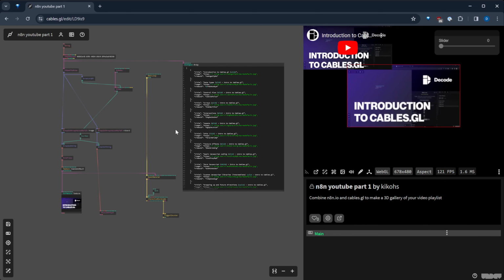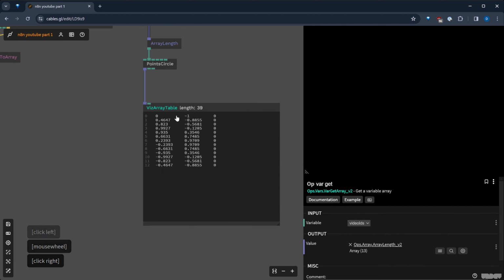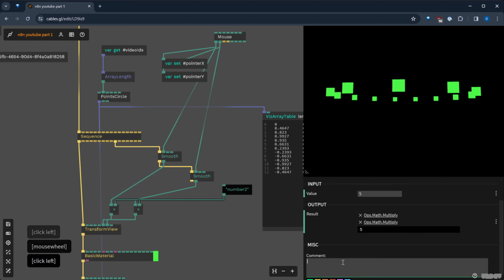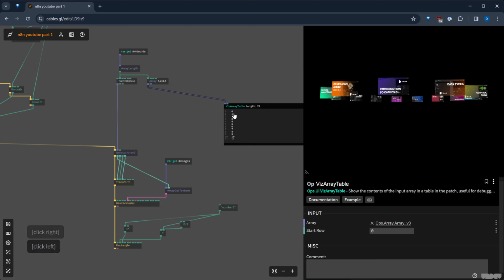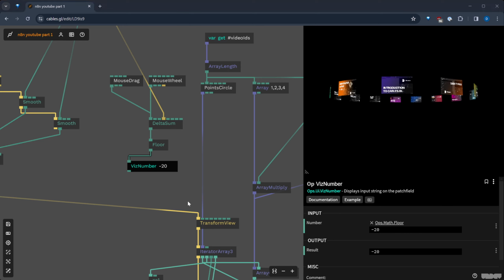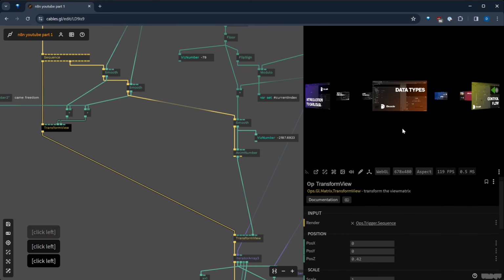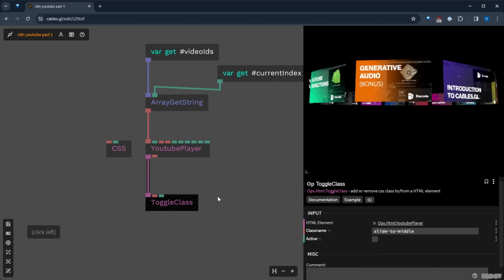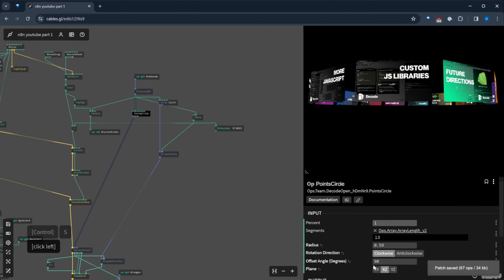Visualize any YouTube playlist in 3D with n8n.io & cables.gl (part 2)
Dive deep into the world of 3D web development with our cutting-edge tutorial on building an animated video carousel powered by WebGL and API magic! 🚀 This video is your golden ticket to mastering the integration of n8n.io with YouTube, transforming playlists into visually captivating experiences right before your eyes.

From fetching data with precision to the art of generating dynamic texture arrays, and the meticulous alignment of video rectangles in 3D space, we've got it all covered. Learn how to breathe life into your animations with seamless rotations and transitions, making every scroll through the carousel a journey through visually stunning landscapes.

Chapters:
02:23: Demonstrating the trigger to gather necessary data for creating video carousel.
03:10: Creating a variable "video ids" to store data.
04:18: Explaining the process of iterating over strings and appending prefixes.
07:00: Discussing generating points around a circle for displaying video thumbnails.
09:19: Emphasizing data-driven approach for determining points based on number of videos.
13:20: Binding values for future use and preparing for transformation.
16:42: Initiating the process to draw shapes on screen and map them to real videos.
18:08: Transforming shapes and preparing for visual representation.
21:04: Visualizing thumbnails and aligning the images correctly.
25:58: Exploring methods to orient and animate the carousel content.
29:20: Implementing delta sum to track video transitions and interactions.
39:16: Creating clickable areas to toggle or launch videos within the carousel.
42:05: Setting up CSS properties for styling and positioning elements.
44:05: Explaining transitions for smooth effects and transformations.
46:32: Finalizing transitions for movement and opacity adjustments.
Chapter 6: Integration and Future Possibilities (50:)
50:46: Demonstrating special operations for optimization and enhancements.
53:14: Summarizing key steps in the process and progress made.
56:05: Discussing future integrations and possibilities for expanding visuals.

Don't miss out on the chance to transform your digital creations – hit play, and let's embark on this technological journey together! 🌐✨